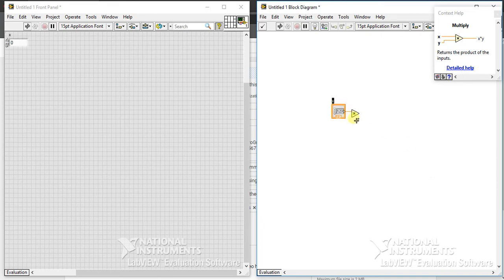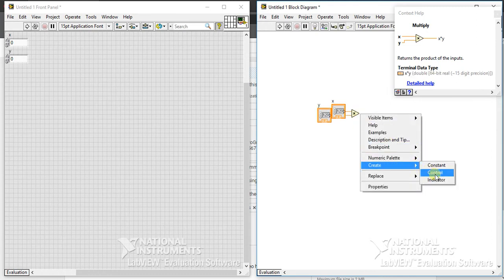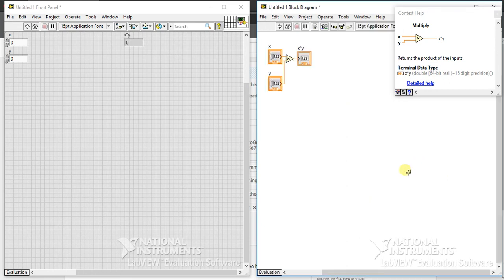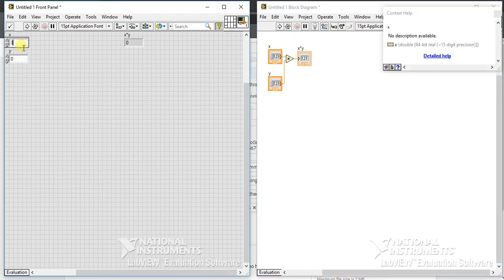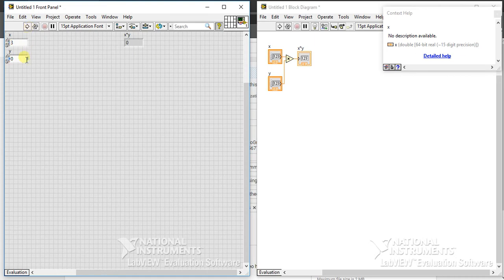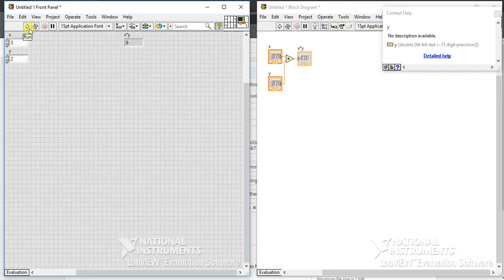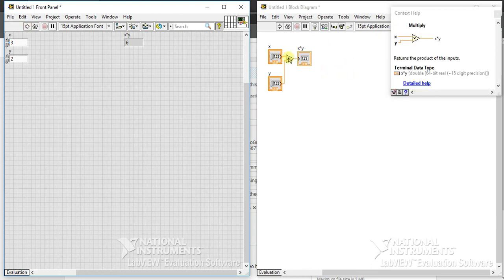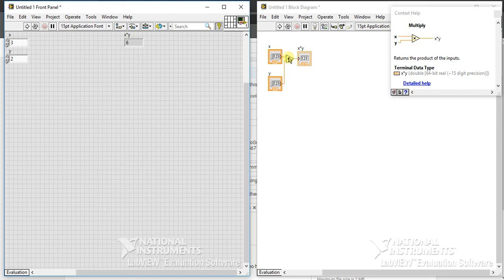LabVIEW | Numeric Palette 03 - Multiply